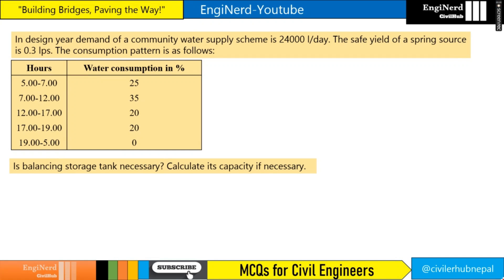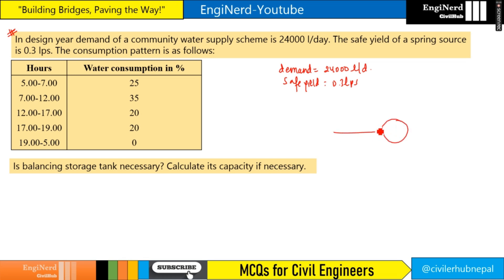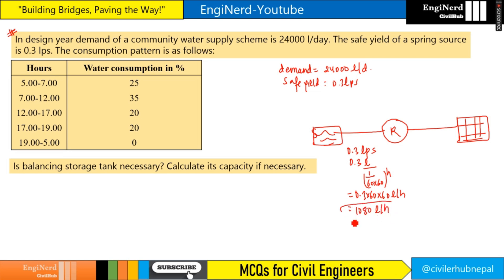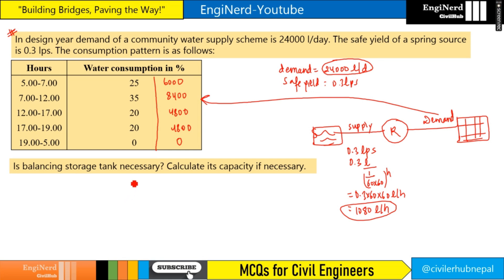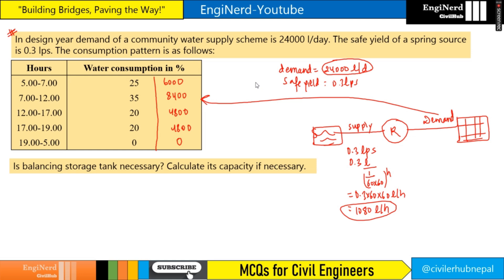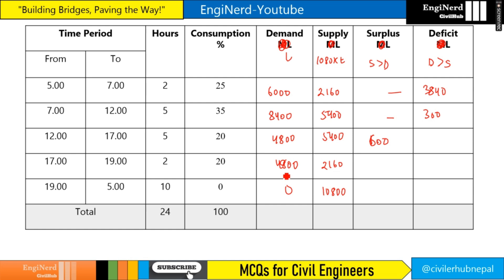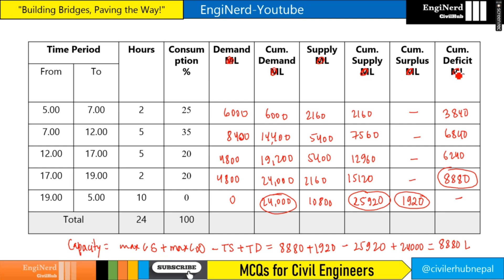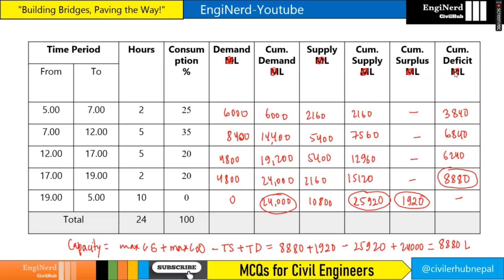Capacity of Balancing Reservoir | Example 7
In design year demand of a community water supply scheme is 24000 l/day. The safe yield of a spring source is 0.3 lps. The consumption pattern is as follows: